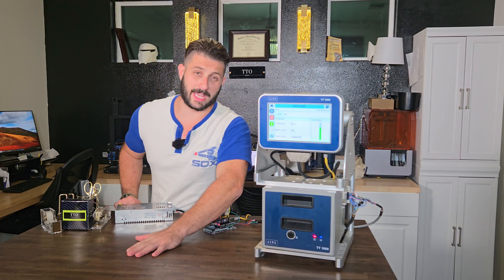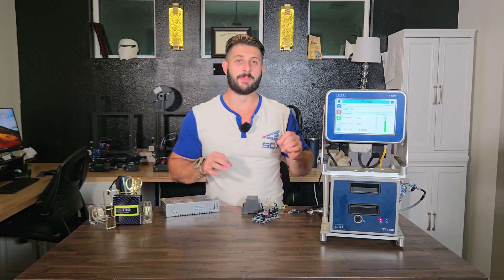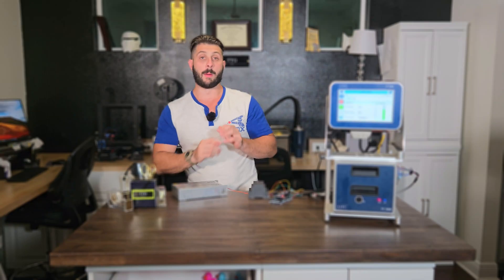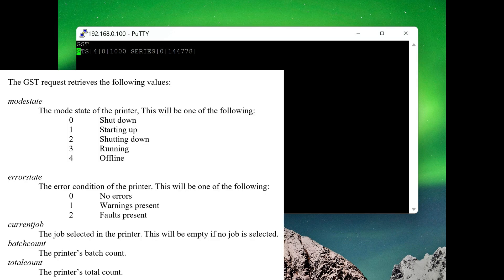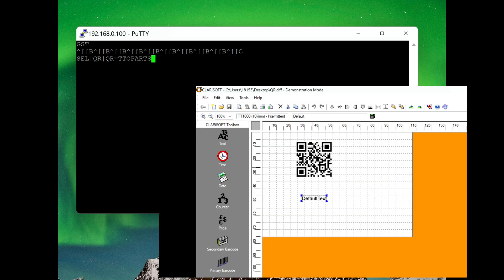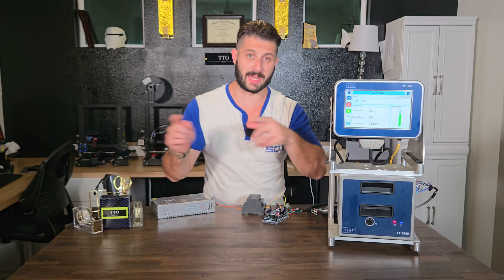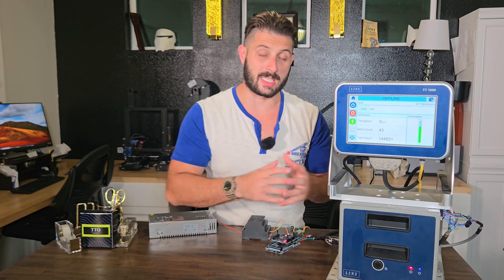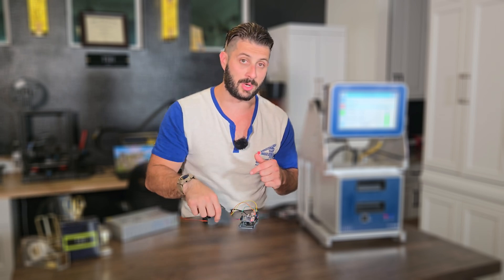Arduino Meets Videojet 6530 DataFlex: ASCII Command Tutorial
Welcome to TTOParts! In this video, we'll dive deep into using ASCII commands to control the Videojet 6530 DataFlex printer with Arduino. We'll cover everything you need to know, from understanding ASCII to testing your setup with PuTTY, and finally, programming your Arduino Opta and Arduino Mega for seamless communication with the printer.

🔹 What You'll Learn:

Introduction to ASCII: Understand what ASCII is and why it's important for communication with devices.
Communicating with Videojet 6530 DataFlex: Step-by-step guide on setting up communication between your Arduino and the Videojet printer.
Testing with PuTTY: Learn how to use PuTTY to test and troubleshoot your communication setup.
Programming Arduino Opta: Detailed instructions on programming the Arduino Opta for sending ASCII commands.
Arduino Mega Integration: How to program and use the Arduino Mega for enhanced control and functionality.
Final Testing: See the complete setup in action and how to ensure everything works perfectly.

Whether you're a beginner or an experienced hobbyist, this tutorial will provide you with all the knowledge you need to get your Videojet 6530 DataFlex printer up and running with Arduino.